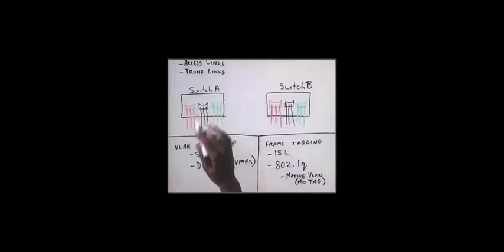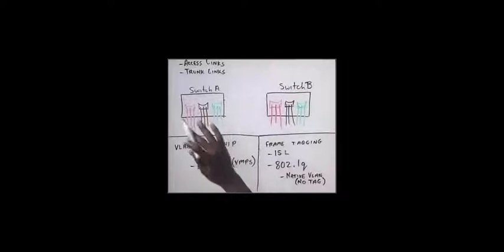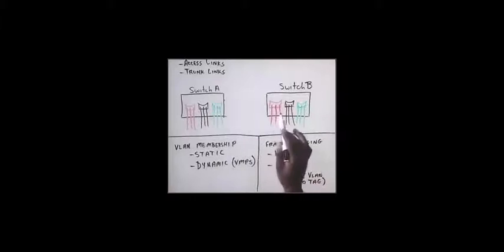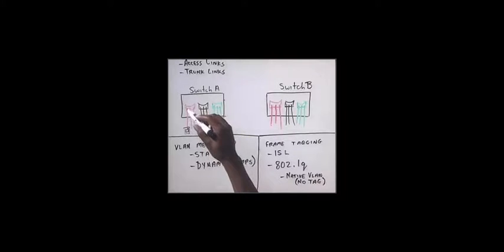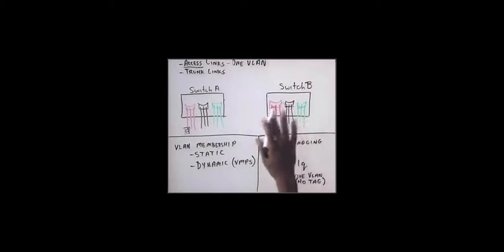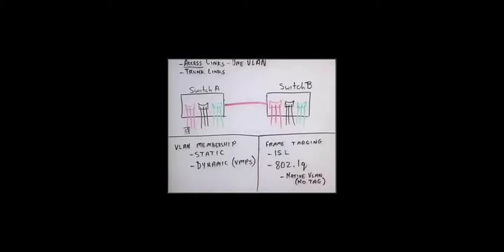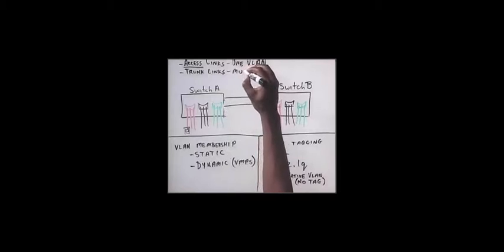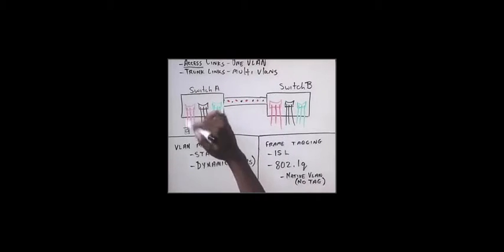CISCO Network CCNA-5.2.1 Switch Configuration Virtual Lan part1